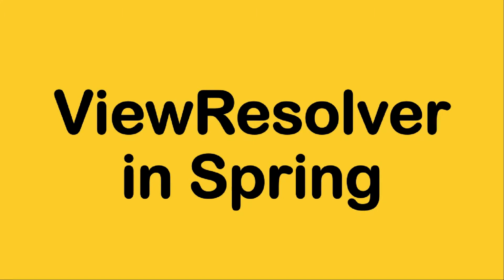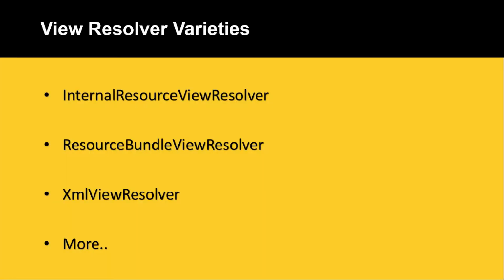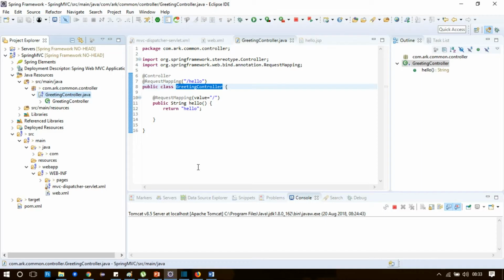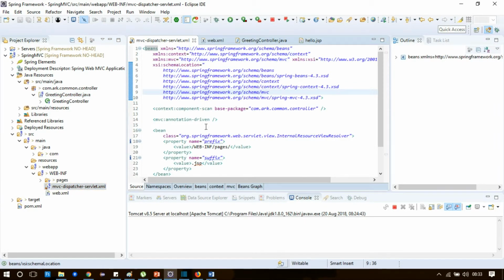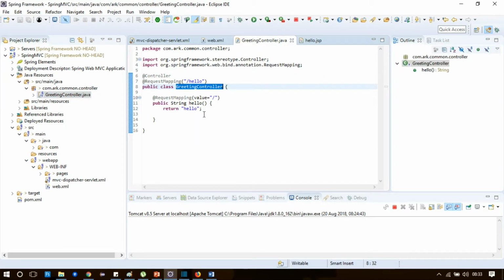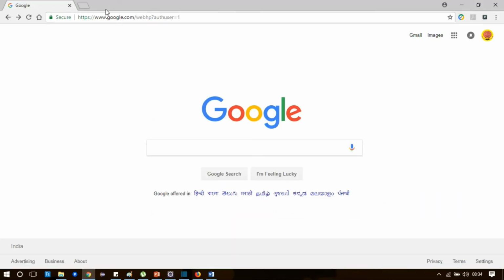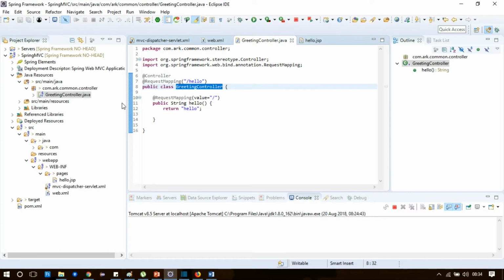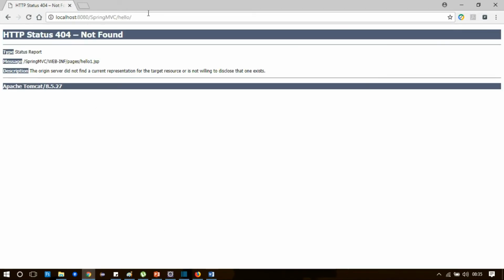Spring MVC ViewReslover - InternalResourceViewResolver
Spring MVC ViewReslover  with example.